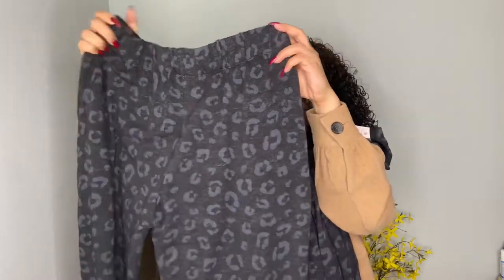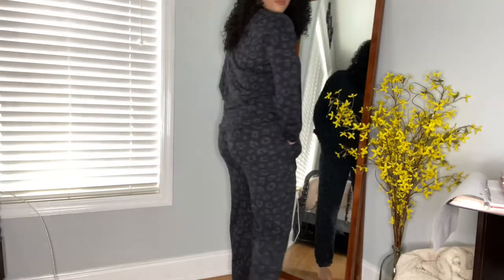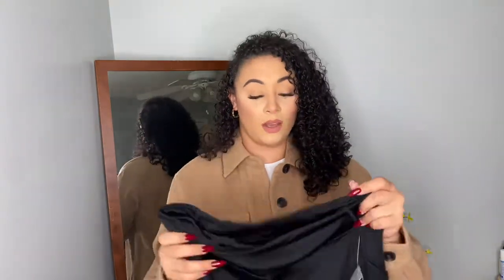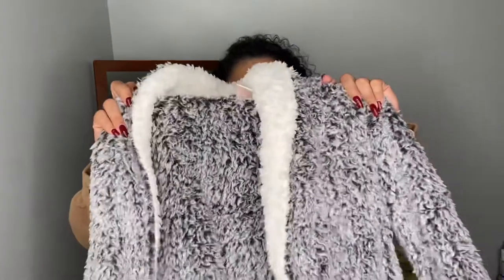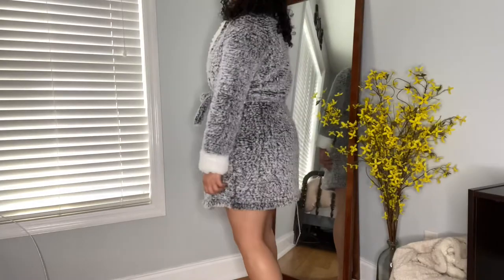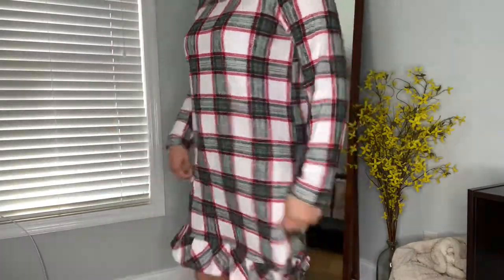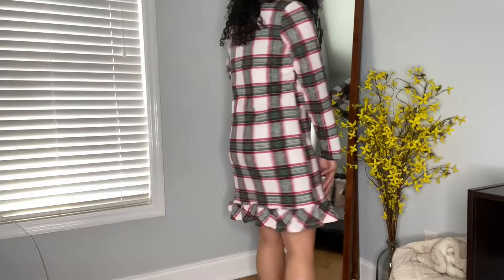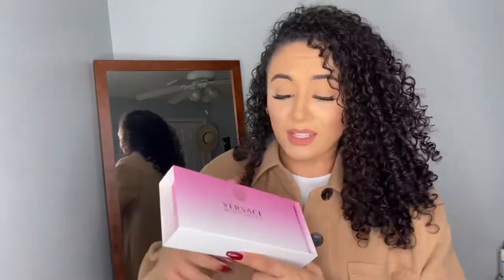Walmart Fashion | Gift Ideas | Affordable Fashion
ad The holiday season is approaching and if you are a gift giver like myself that means finding those special items for that special someone. Walmart has made it easy this year to find something for everyone in the family.

Lounge Set
Matching Pajamas (kids and adults linked here)
Versace Set